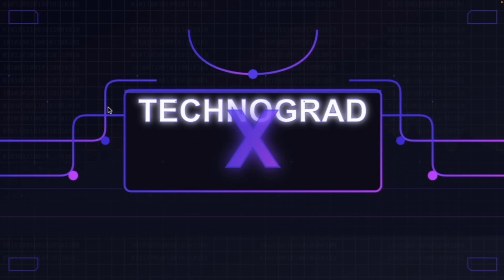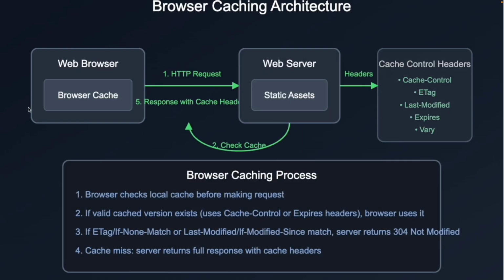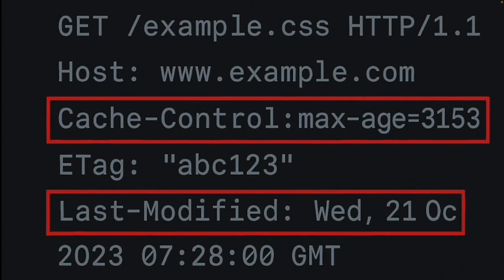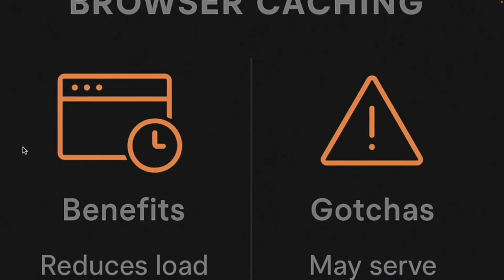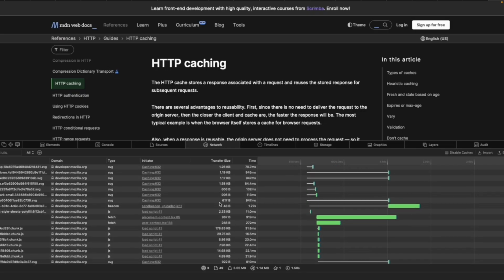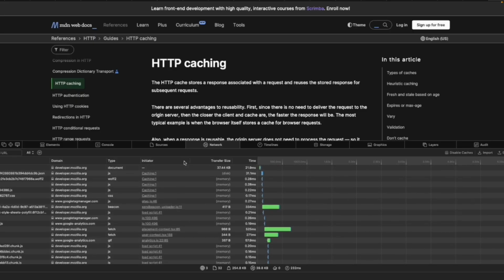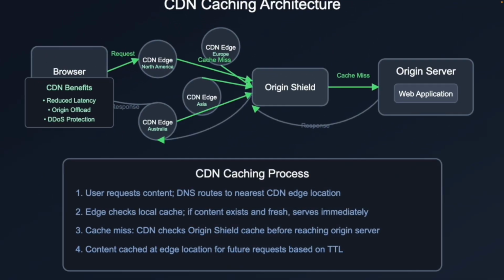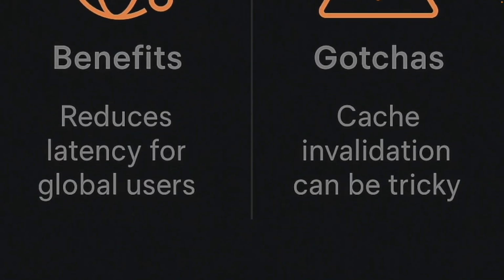Browser Caching vs CDN Caching Explained | Boost Website Speed with Caching 🔥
🚀 In this video, we break down the two most important types of caching every developer and website owner must know — Browser Caching and CDN Caching.

🔍 We cover:
- What is Browser Caching and how it works
- What is CDN Caching (Content Delivery Network)
- Real-world examples using DevTools

Whether you’re building a React app, running an e-commerce site, or just want to understand how caching works — this video is for you.